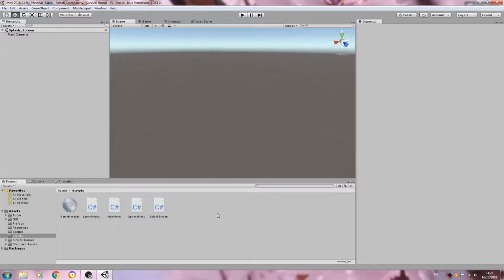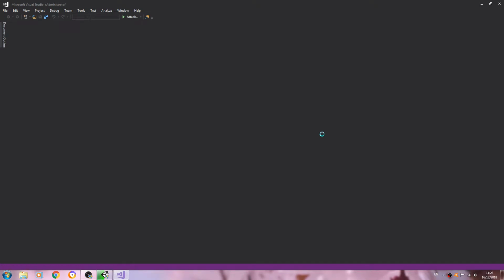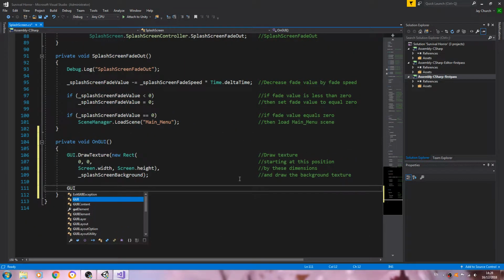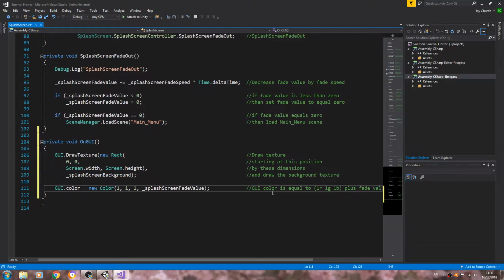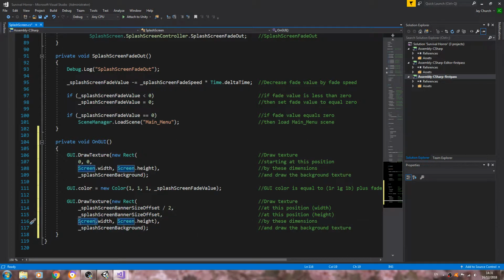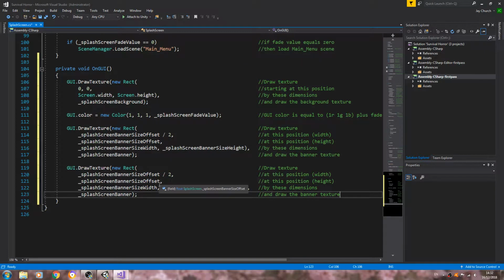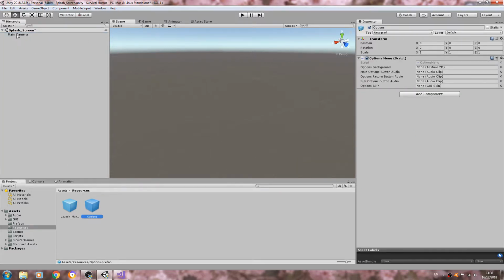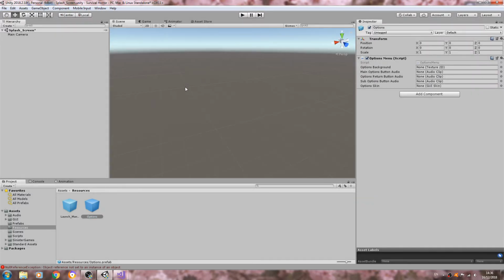Unity3D Survival Horror #218 Massive Overhaul Part 19 Setup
In this lesson we begin to setup what we have done so far.